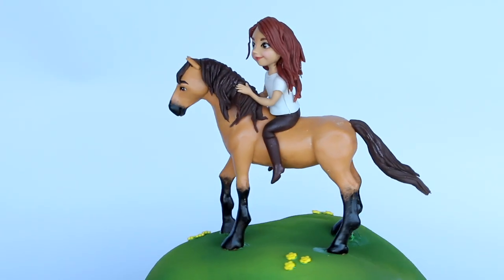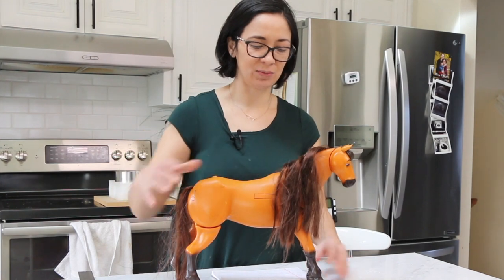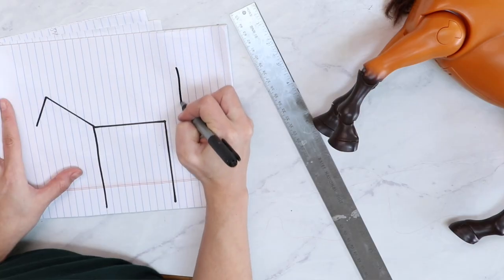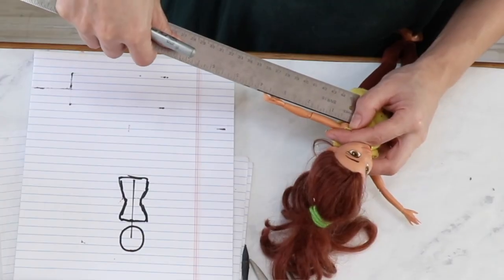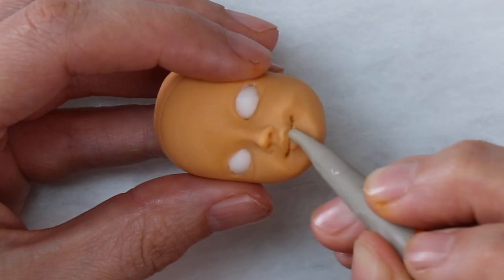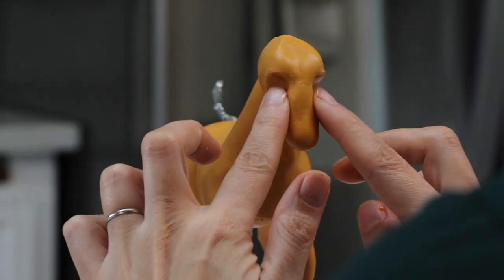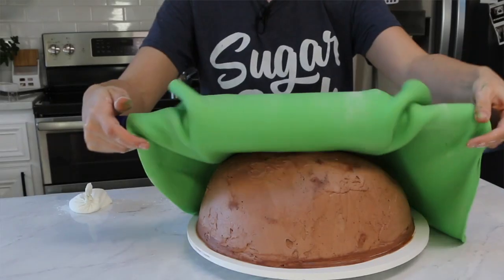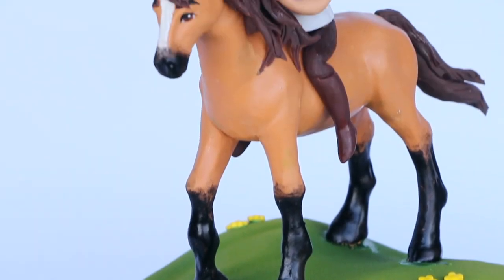NEW ONLINE COURSE - Horse & Rider Cake Topper - On Sugar Geek Show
Everything you need to know about making cake toppers!

From advanced armatures and modeling chocolate, measuring scale and creating a realistic figure. This tutorials covers all the basics with tons of tips and tricks.